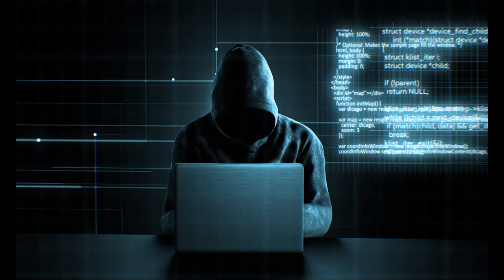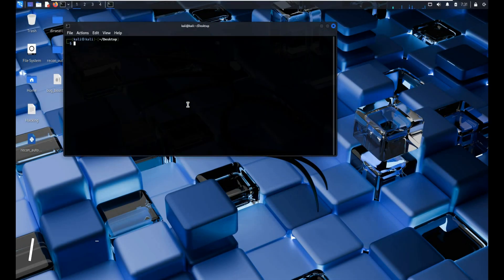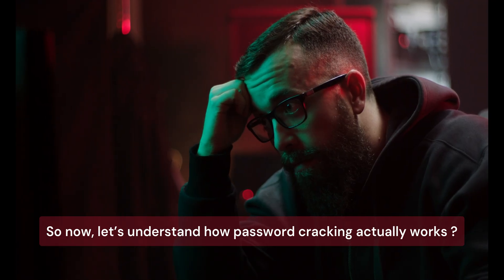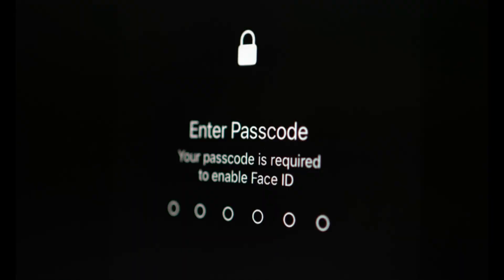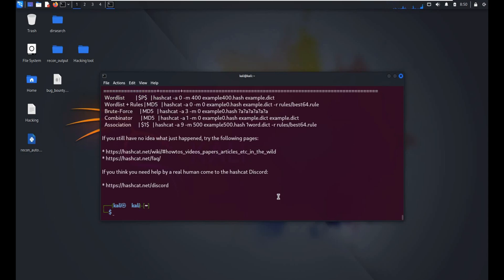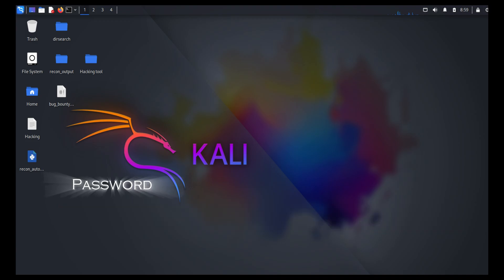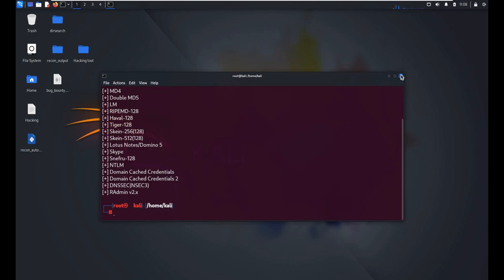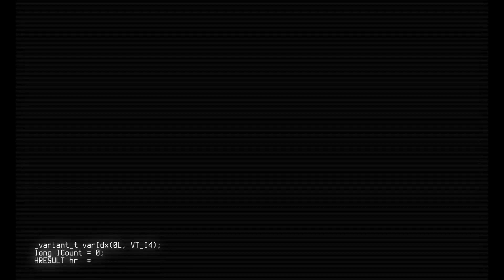How to Crack Passwords with Hashcat in Kali Linux 🔐 | Explained for Beginners in Telugu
🔐 Ever wondered how hackers crack passwords in real life?
In this video, we explain how to use Hashcat in Kali Linux to crack password hashes — in simple words, using real-time examples even a beginner can understand.

You’ll learn:
✅ What is a password hash
✅ How Hashcat works (dictionary + brute-force attacks)
✅ How to crack MD5 hashes using rockyou.txt wordlist
✅ How to check password strength safely

This is a step-by-step tutorial in simple English for Telugu-speaking students from places like Hyderabad, Vizag, and Andhra Pradesh.

Explore innovative ideas and solutions with Wingcode Partner, led by founder Rachuri Raghupathi Naidu.